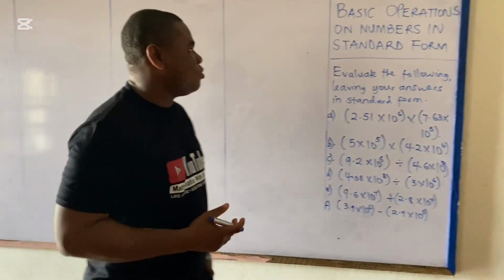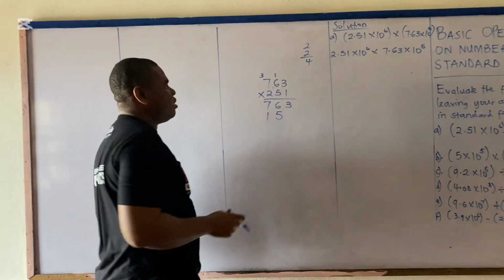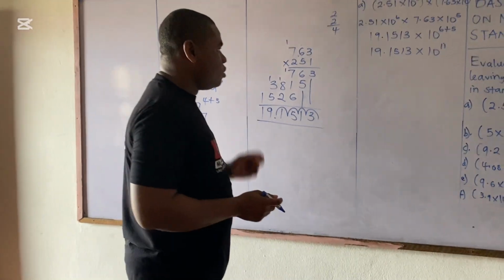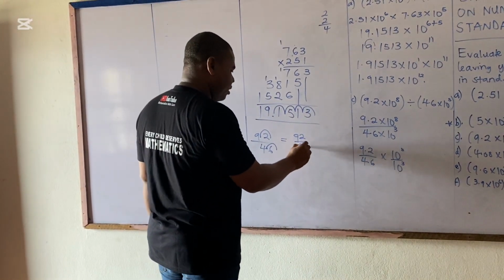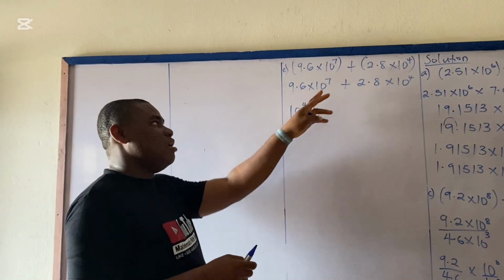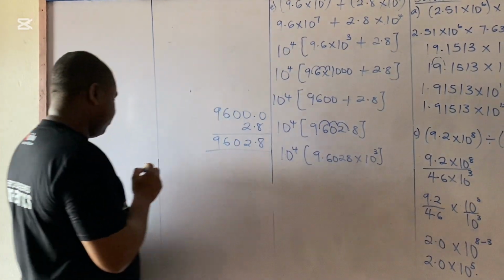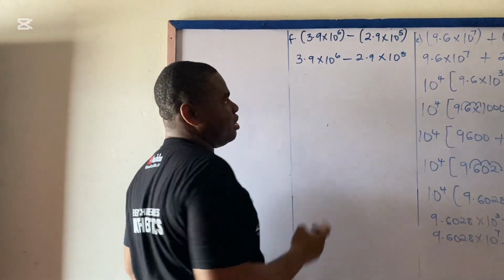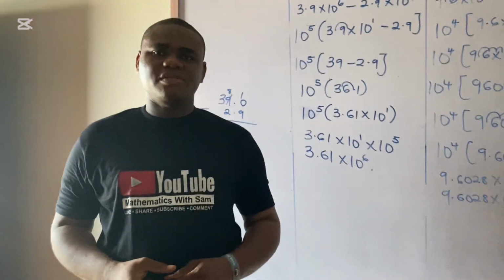Basic Operations On Numbers In StandardForm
Master the essential skills of working with numbers in standard form (scientific notation) with this comprehensive mathematics tutorial! Whether you're a student preparing for exams or looking to strengthen your mathematical foundation, this video covers everything you need to know.

What You'll Learn:
✅ Understanding standard form notation (a × 10ⁿ)
✅ Addition and subtraction of numbers in standard form
✅ Multiplication of numbers in standard form
✅ Division of numbers in standard form
✅ Converting between standard form and ordinary numbers

 Perfect for:
• BECE, NECO & WAEC Mathematics students
• High school algebra students
• Anyone reviewing scientific notation
• Students preparing for standardized tests
• Mathematics teachers looking for teaching resources

Join thousands of students who have improved their math skills with our clear, step-by-step explanations.